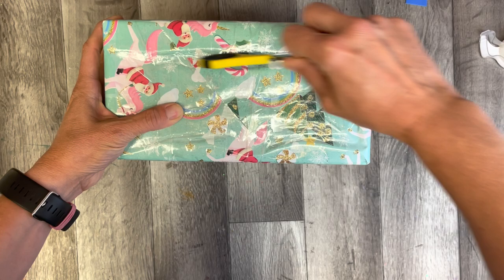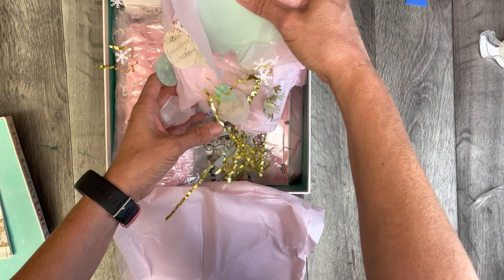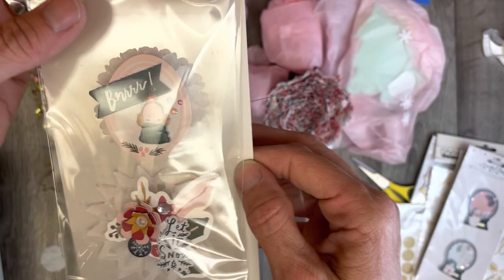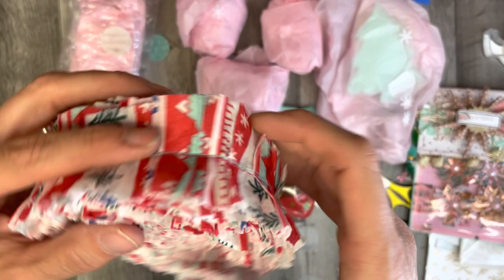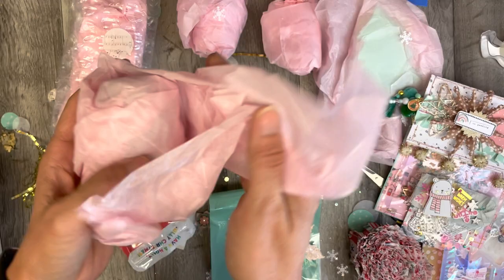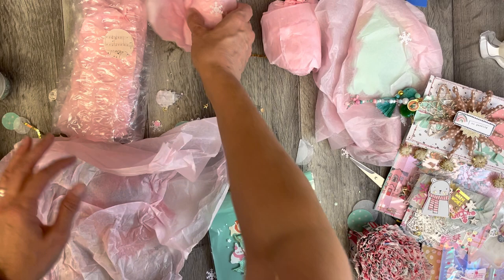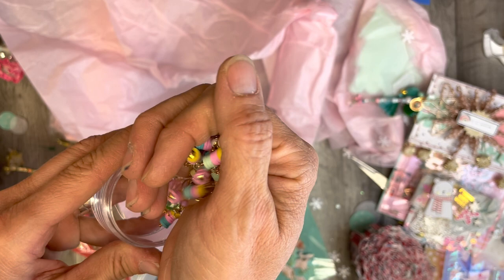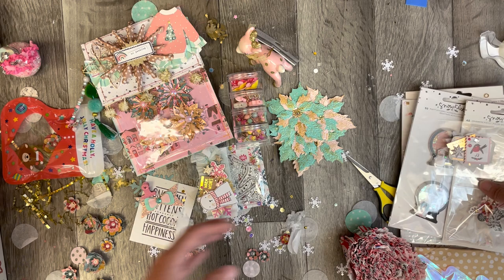CHRISTMAS IN JULY GROUP SWAP! Unboxing happy mail from LOVE PINK DRAGONFLIES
Thank you to Tina for organizing this fun Christmas in July swap and thank you to my partner Angela for the wonderful things that she sent to me! Be sure to check out all of the videos as listed down below there will be new swap partners posting regularly as packages arrive!

My partner:

IG…. @lovepinkdragonflies

Toni(PolkaDotMailbox)
YouTube…YOU ARE HERE

IG…. @racheltallman

IG…. @tovemayer

IG…. @thevintagegoose

IG…. @ mommynmecrafts